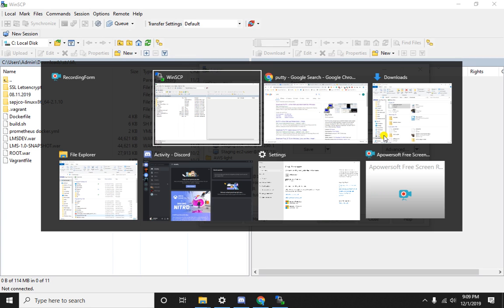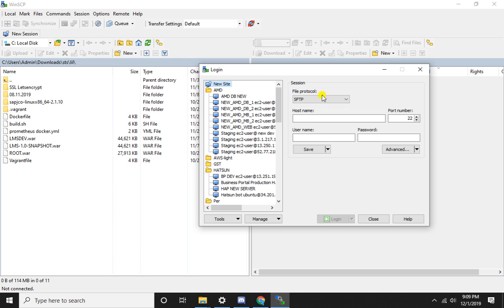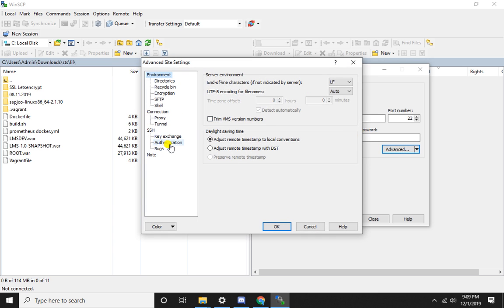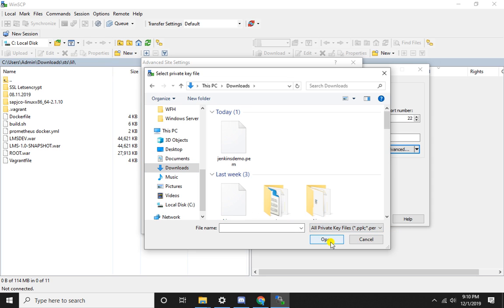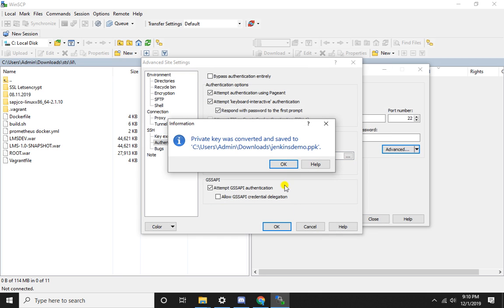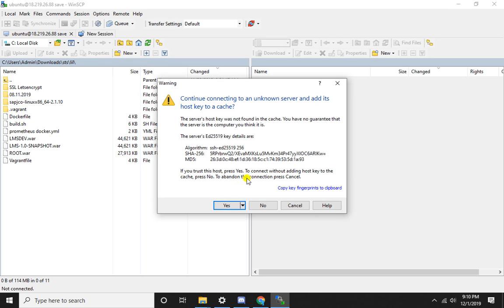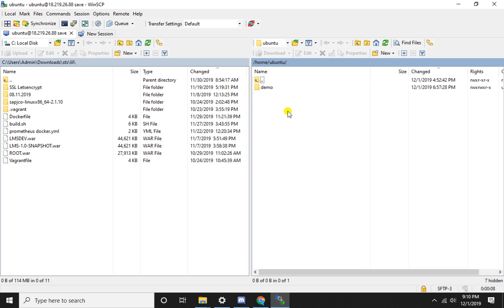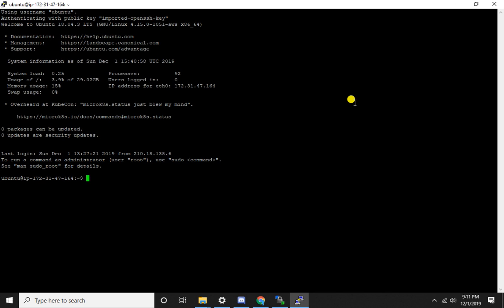How to Connect Ubuntu Instance from Windows PC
install putty
install winscp